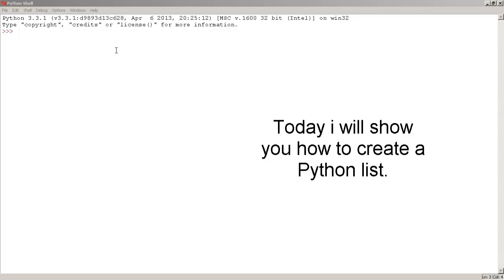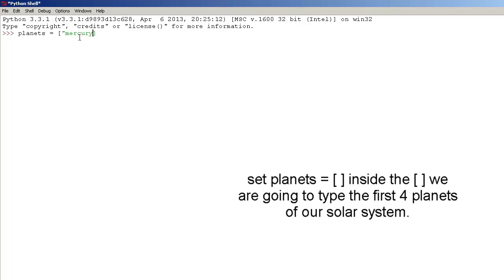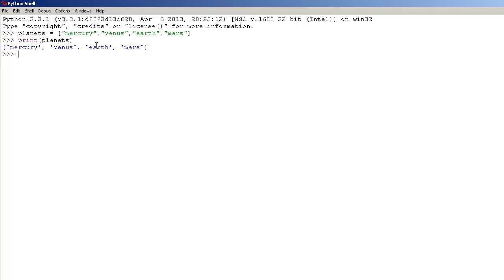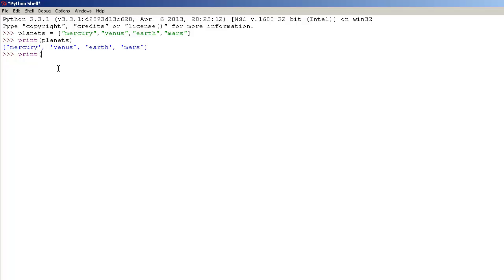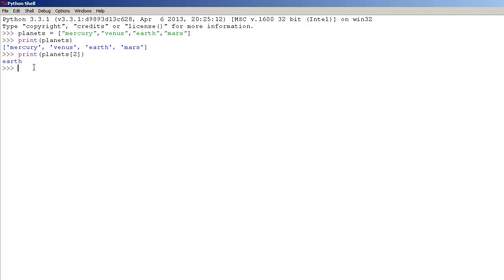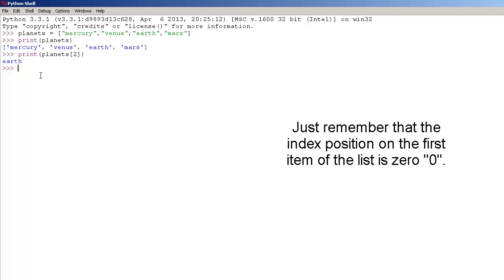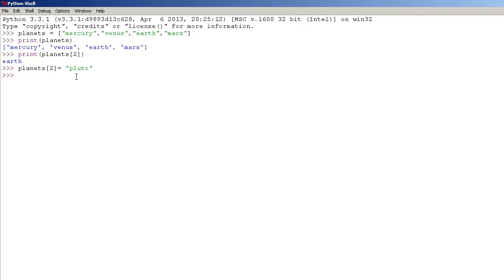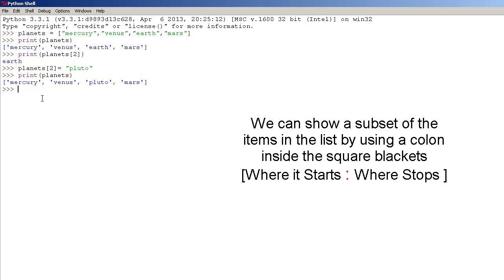Python 3.3.3 - Python List